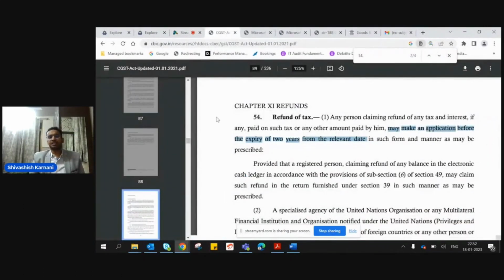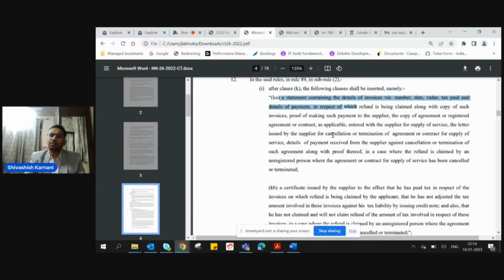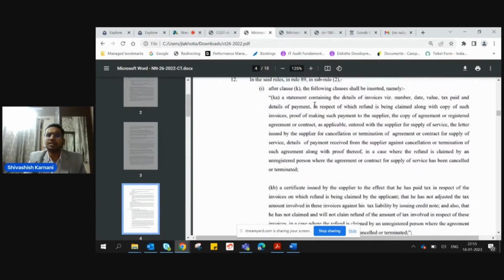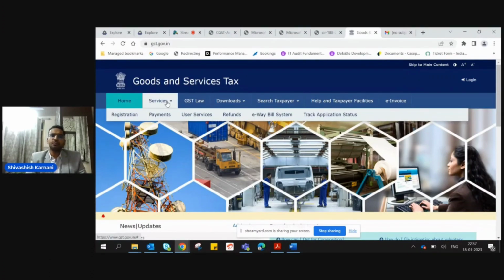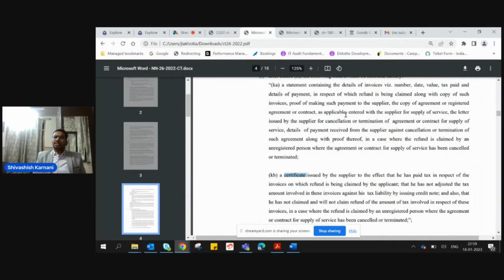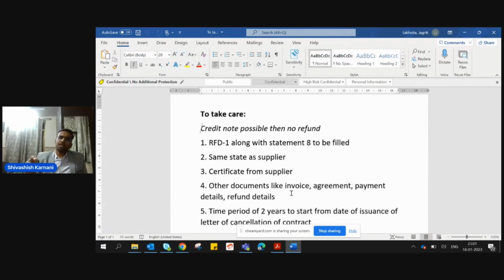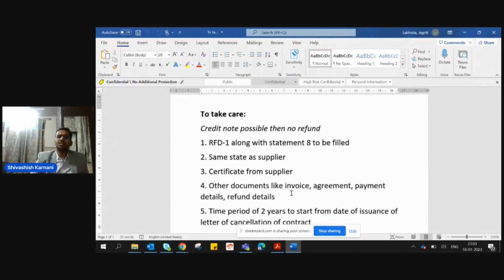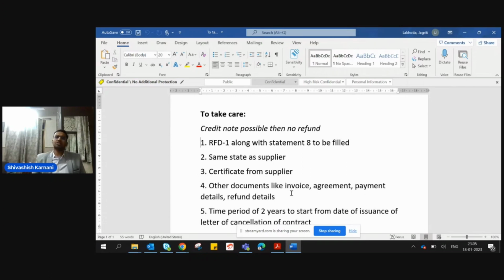Refunds under GST law for unregistered persons/ Indian citizens.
Cash refund under Goods and services tax is available to unregistered persons (normal indian citizens). This video discusses the concept and manner of filing of that refund.